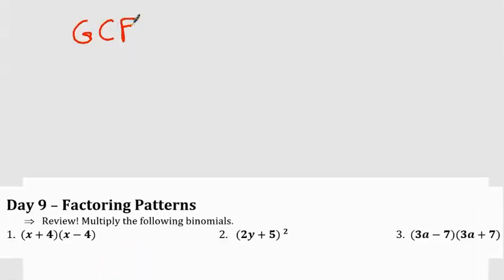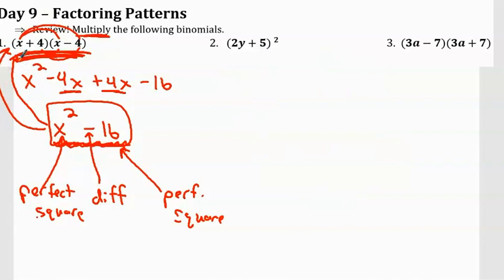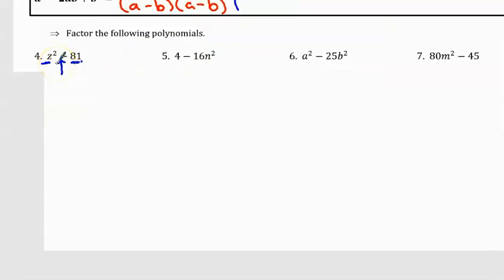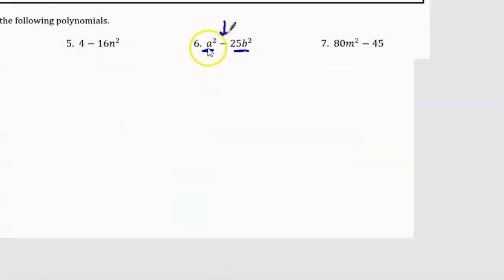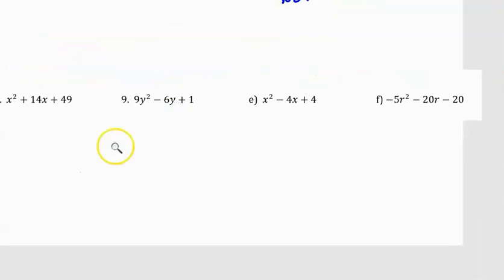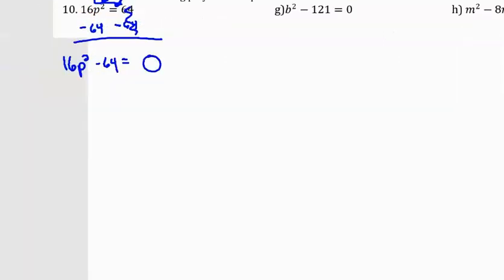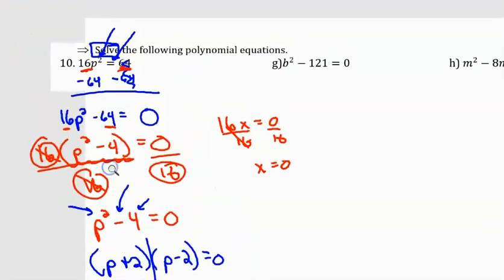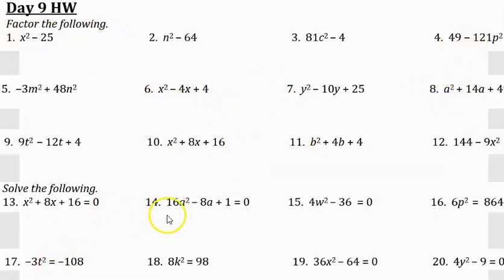Alg 1 Unit 10 Day 9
Factoring Patterns